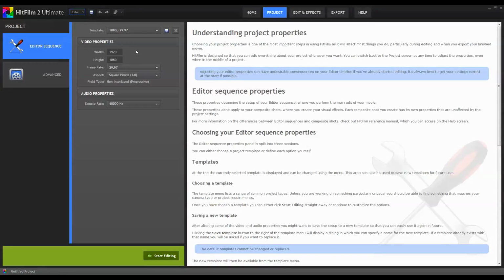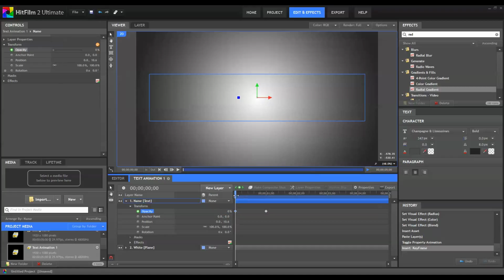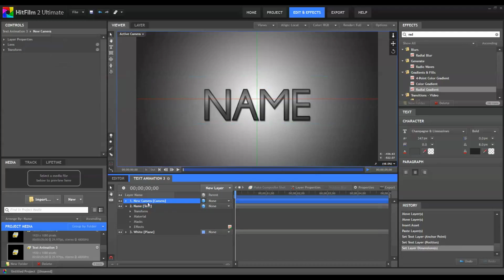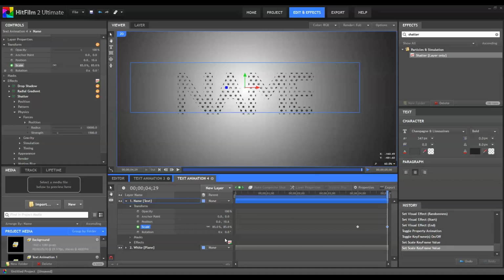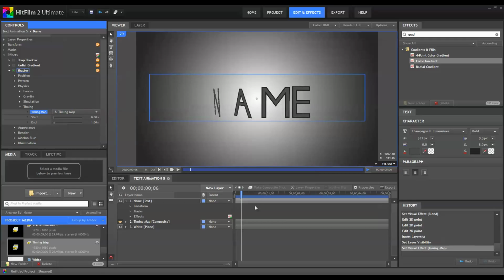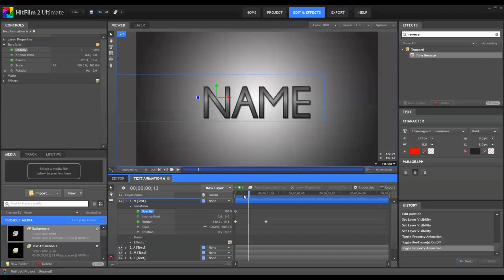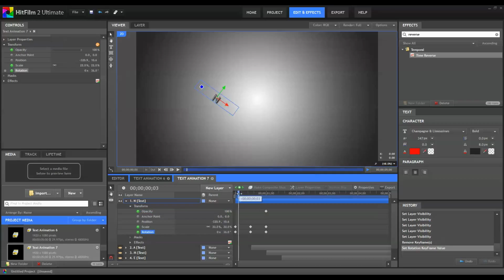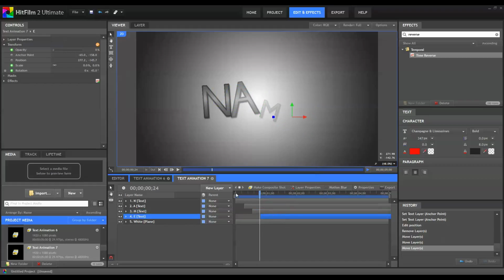Text Animation Tutorial - HitFilm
This tutorial demonstrates basic text effects and animations that can be made within HitFilm.

0:10 - Tranquil Rain
1:54 - Memories
6:18 - Overwhelmed
9:26 - Believe
12:05 - Heartfelt
14:52 - Alive
18:31 - Sorry
22:37 - Cloud9